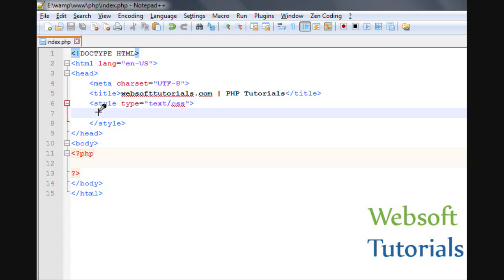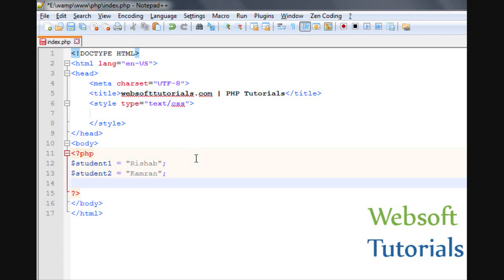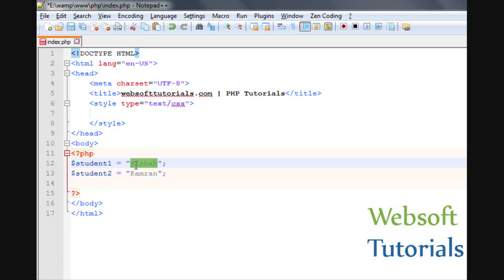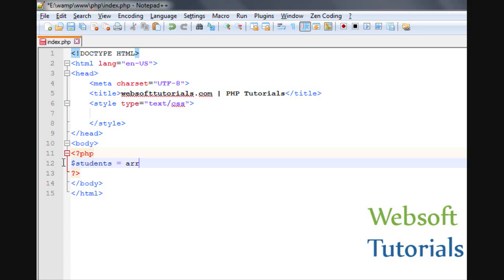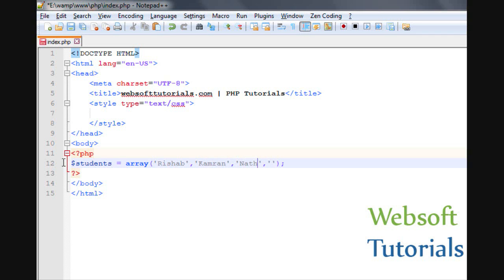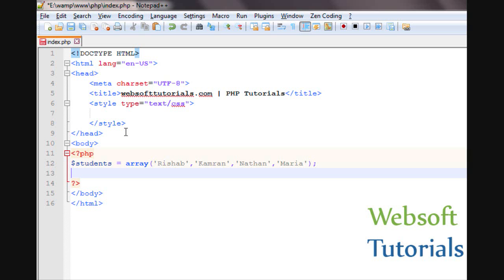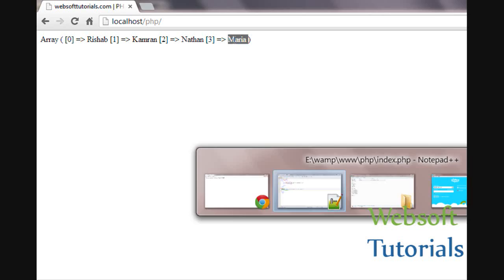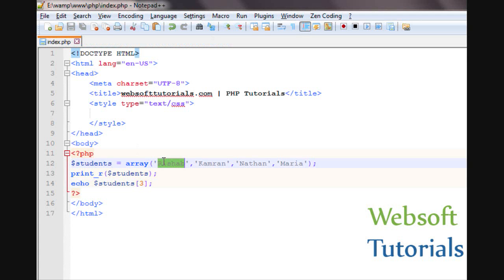php tutorials for beginners - 23 - arrays in php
In this tutorial I will teach you about arrays in php